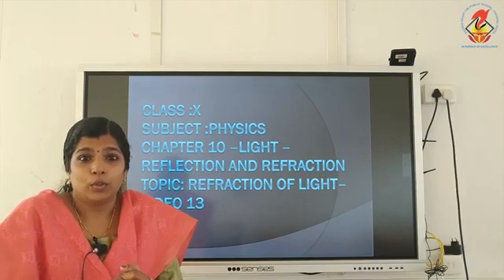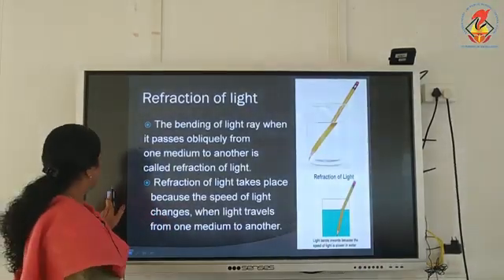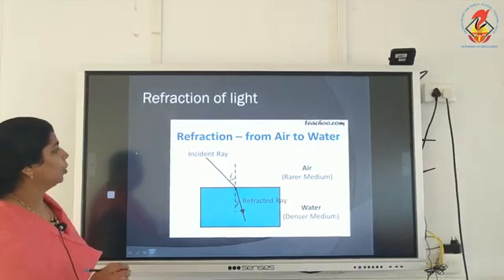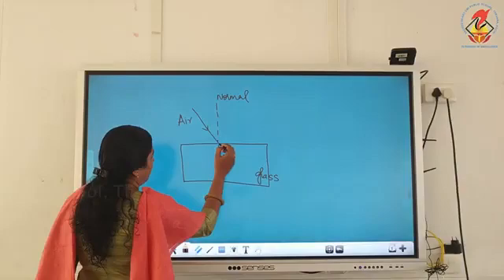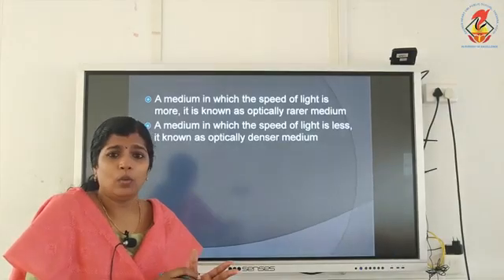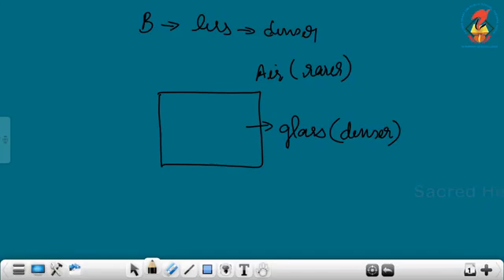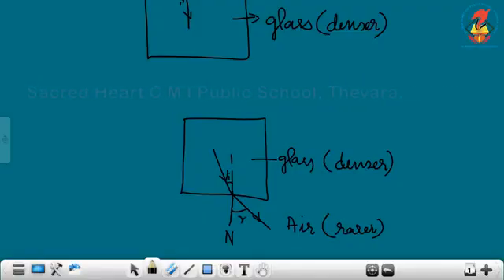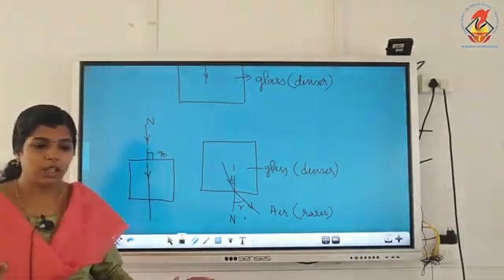Phy10 Chapter 10 Light Reflection and Refraction Video 13 Refraction of Light